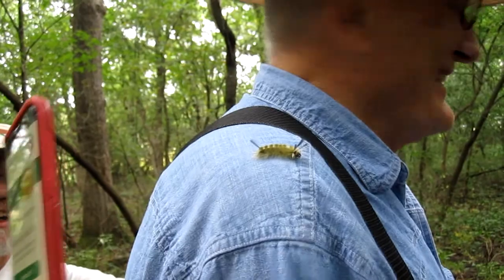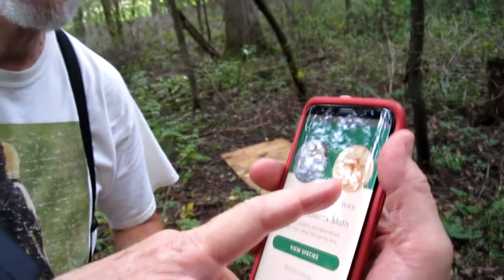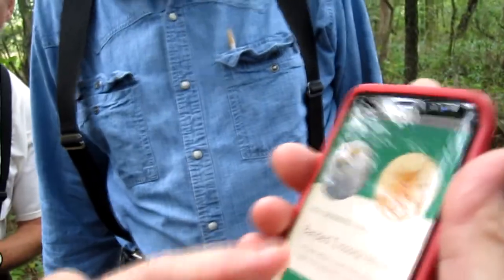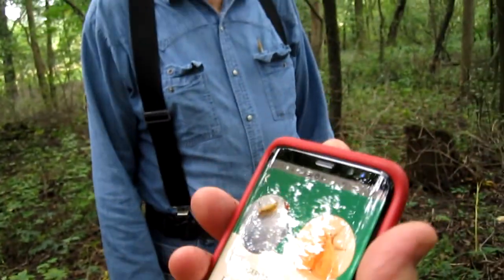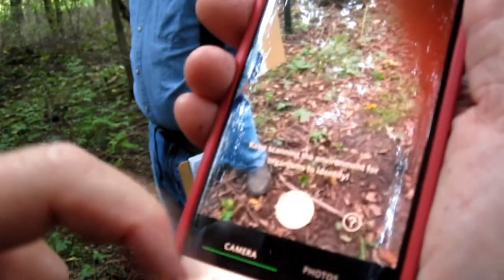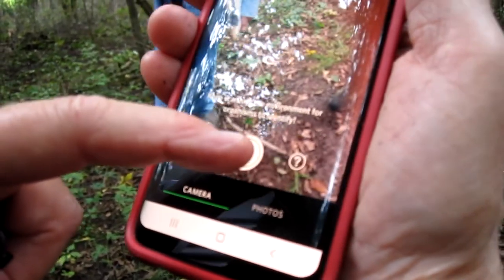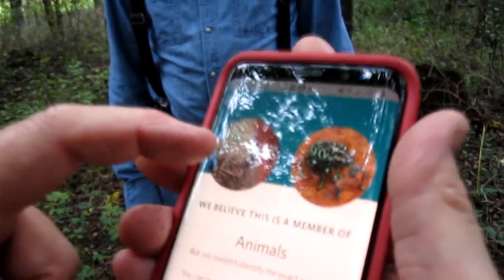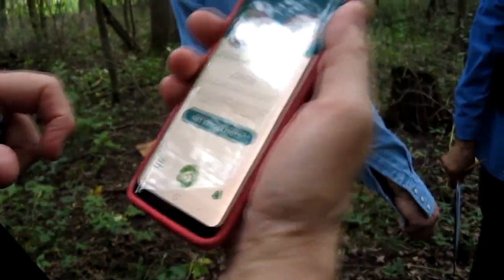Taking a Botanical Survey of The Sunny Peace Prairie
The Sunny Peace Prairie is a 70+ acre parcel of land donated to the Parkview School District. Parkview plans to continue working towards preserving this beautiful prairie land and use it for education and recreational purposes with their families and students.